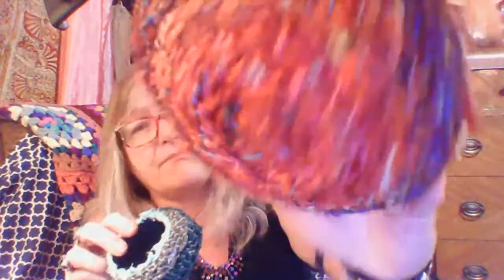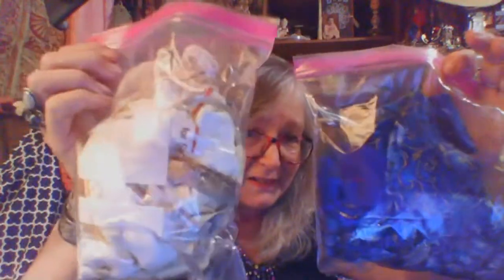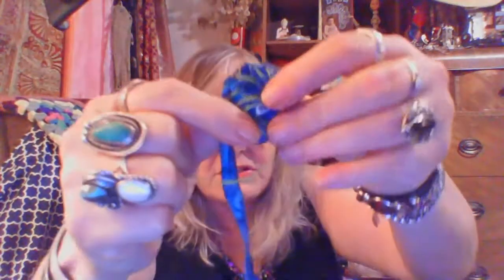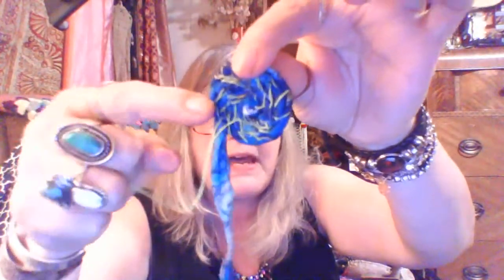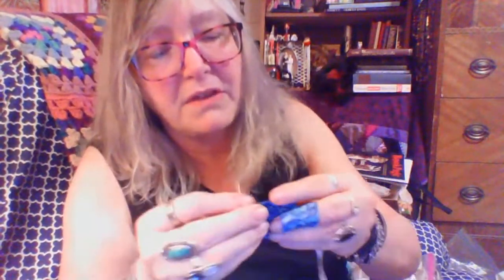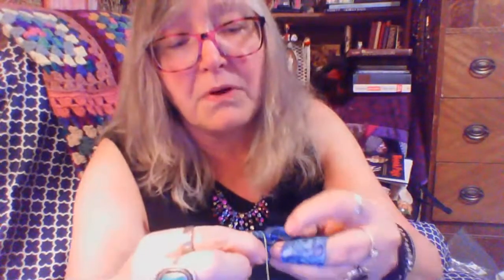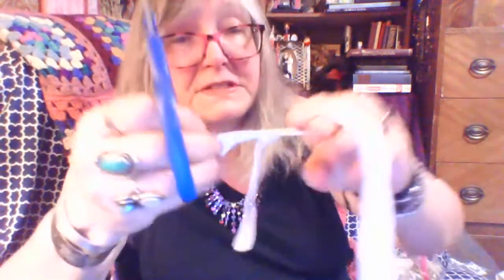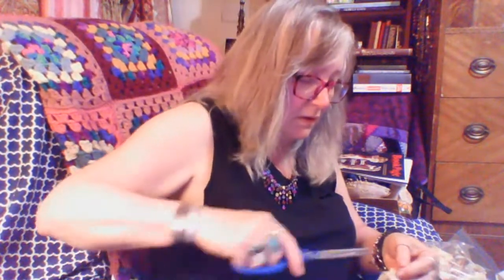Making Something from Nothing~ Little Art Bowls From Fabric Scraps ~ DancesWithPitBulls ~ Live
Hello, it's me, Crazy Rebecca Dances With Pit Bulls. Let's take some fabric offcuts and pretend we know how to weave them like basket makers do!

Happy Mail or a new sign can go to:

Rebecca Halley
44 E Main Suite 513